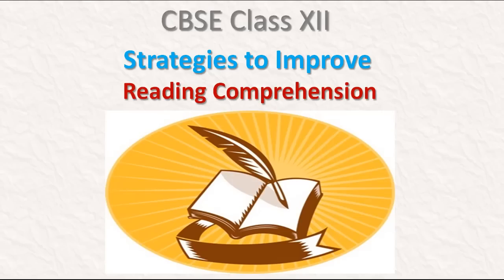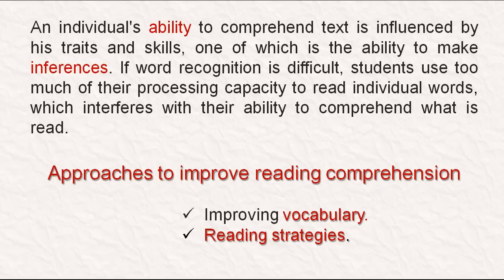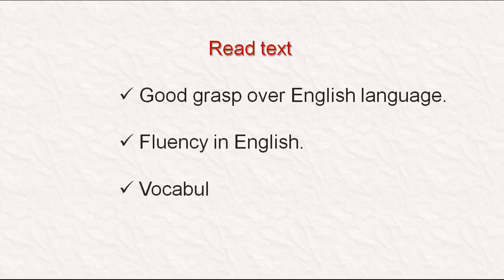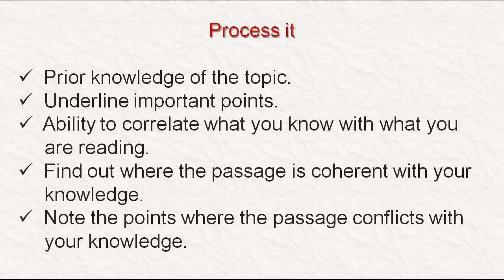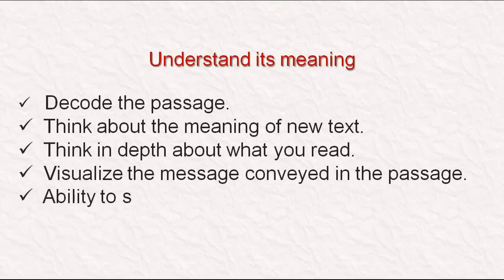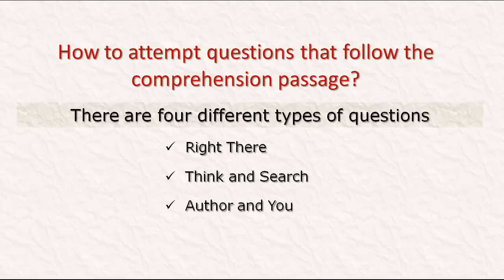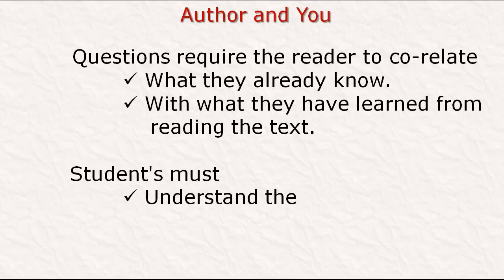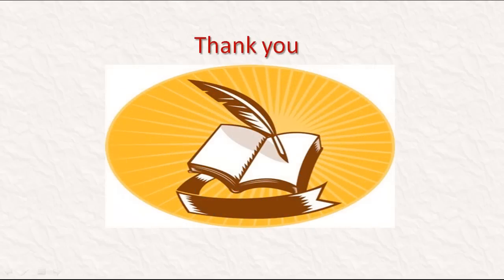Reading Comprehension Strategies for Class XII CBSE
Reading Comprehension Strategies for Class XII CBSE . Approaches to improve reading comprehension
 - Improving vocabulary.
  - Reading strategies.

An individual's ability to comprehend text is influenced by his traits and skills, one of which is the ability to make inferences. If word recognition is difficult, students use too much of their processing capacity to read individual words, which interferes with their ability to comprehend what is read.

Process it

  Prior knowledge of the topic.
  Underline important points.
  Ability to correlate what you know with what you
     are reading.
  Find out where the passage is coherent with your
     knowledge.
  Note the points where the passage conflicts with
     your knowledge.

Video Lessons on English studied in CBSE and ICSE Schools. Explanation of Poetry, Stories, Prose and Literature in Simple words.